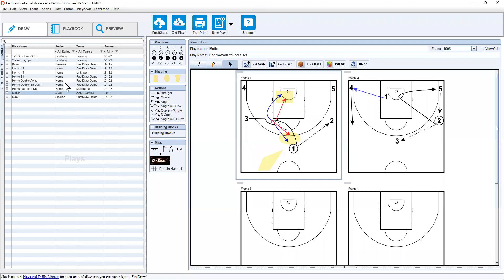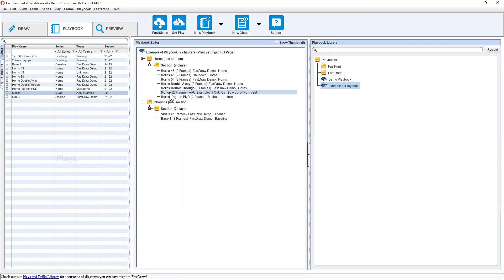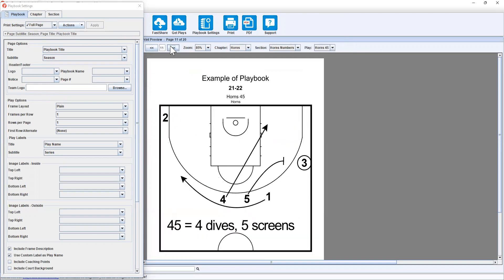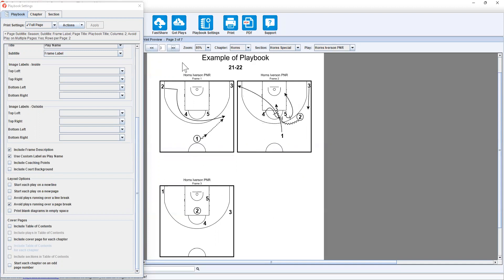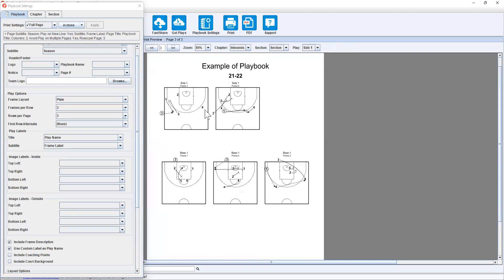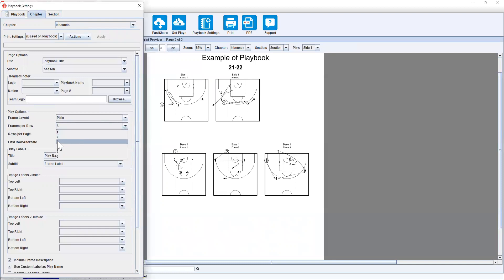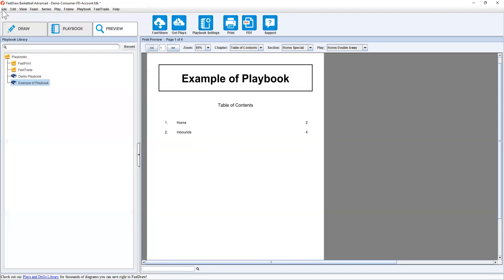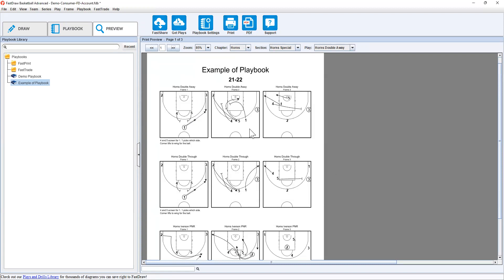FastDraw Overview: Creating and Formatting Playbooks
In this micro demo, FastModel staff will overview how to create a playbook within FastDraw and all of the options available to users in formatting their playbooks ! Be sure to tune in to the rest of our series to see additional tips on how to use FastDraw & FastScout.

Have another question you need answered? Our support team is always available to assist you!